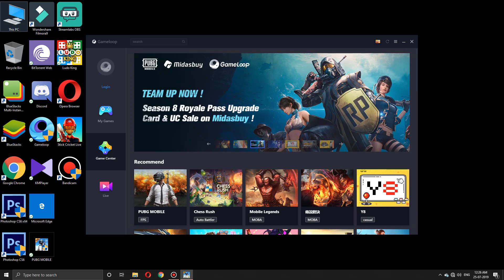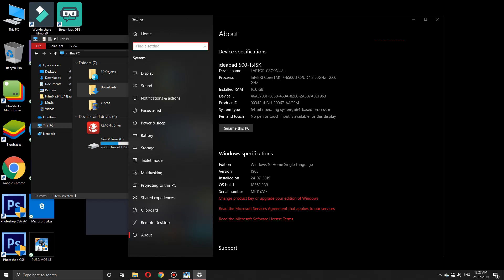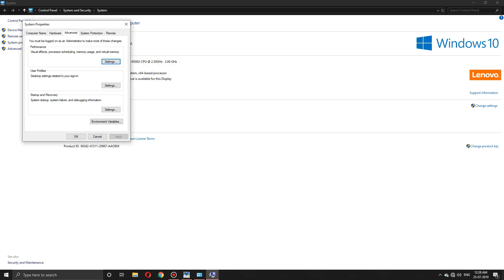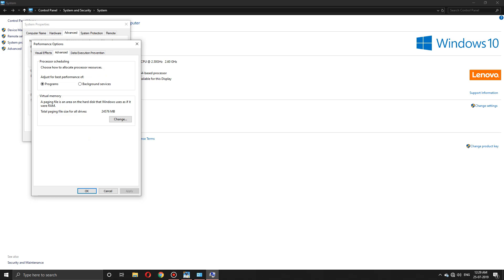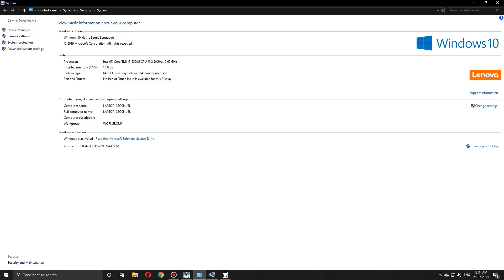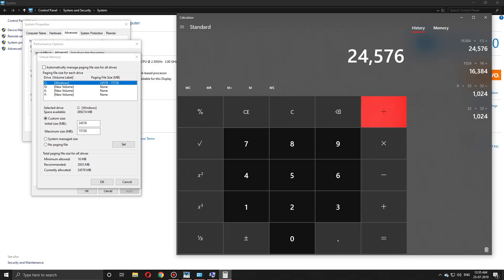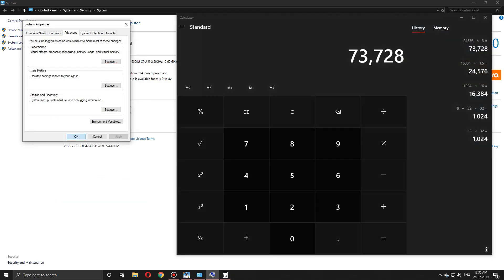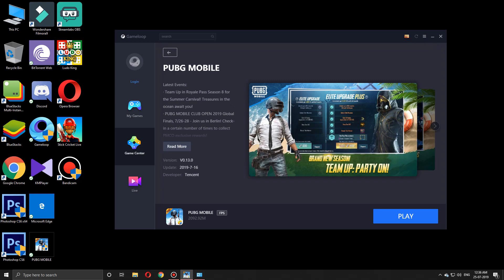How to Fix Gameloop\TGB Emulator Freeze Issue Fix For Pubg Mobile | English | RANDOMIZED | 2019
Here Gameloop\TGB Emulator Freeze Issue Fix For Pubg Mobile | English | RANDOMIZED | 2019